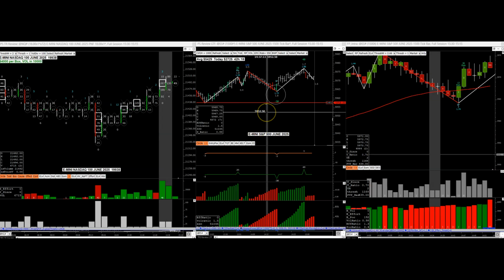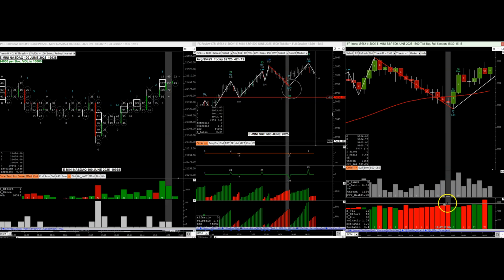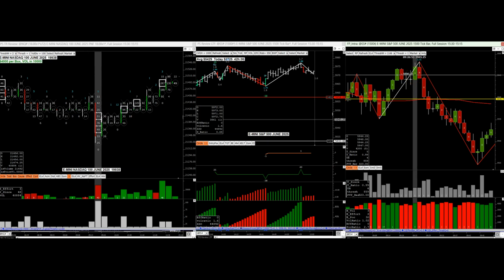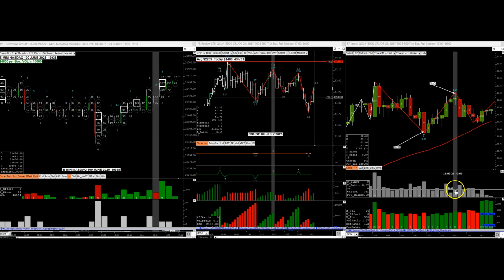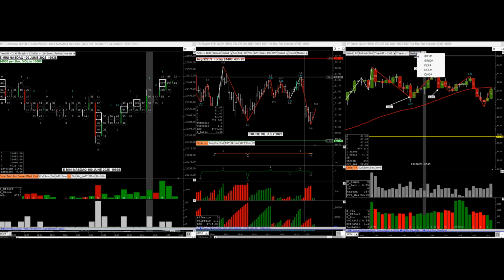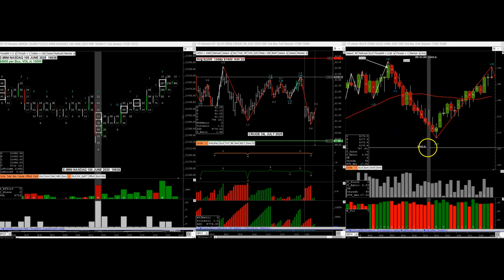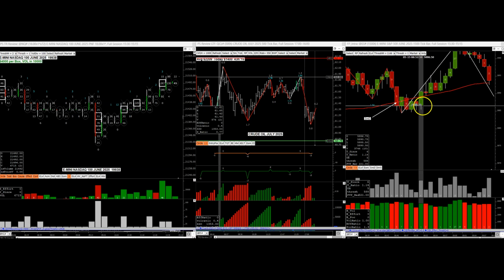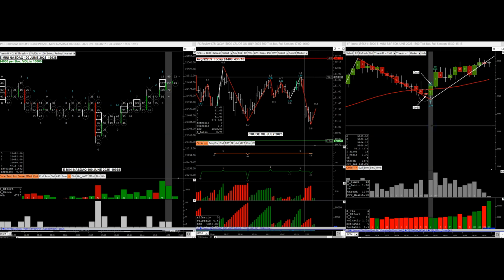how to analyze springs and upthrusts